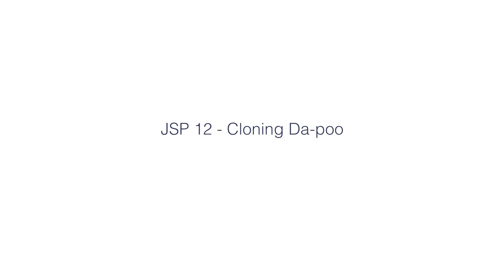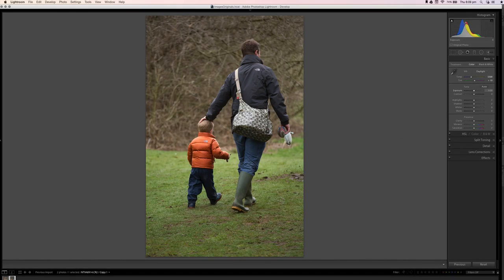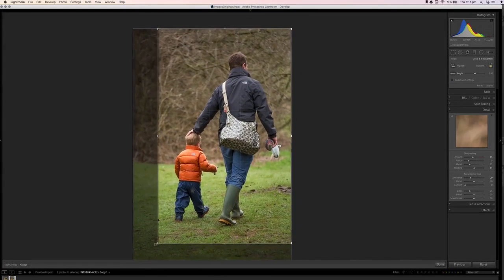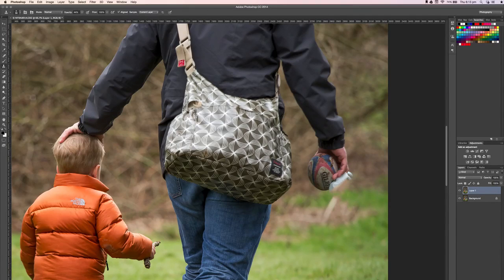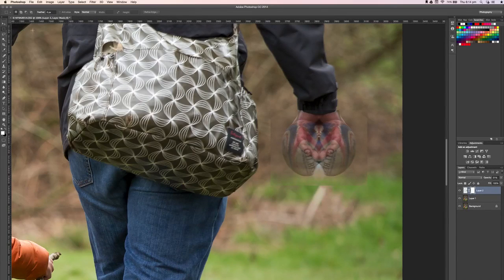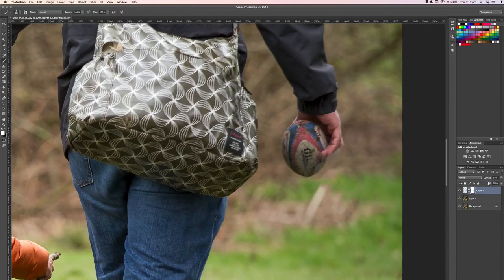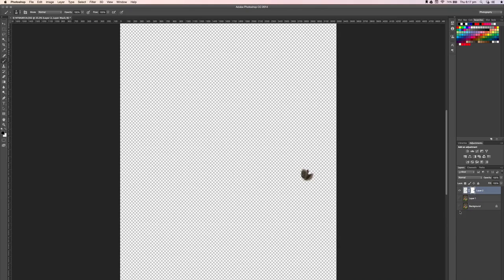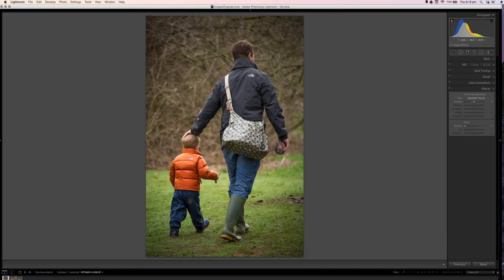JSP 12 - Cloning Da-poo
- In this episode of the JSP show you'll learn how to removed unwanted elements from your images with Photoshop.

01:28 - Adjusting the basics in Lightroom.
03:51 - Removing unwanted elements in an image with Photoshop.
05:00 - See the clone tool in action.
06:18 - Using a layer mask.
08:40 - Reviewing the full workflow

Enjoy & Share the photo love by sharing this post.
Johny

Are you ready to master your photography if so then you have to check this out